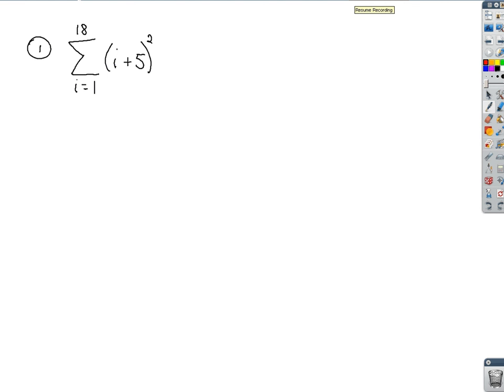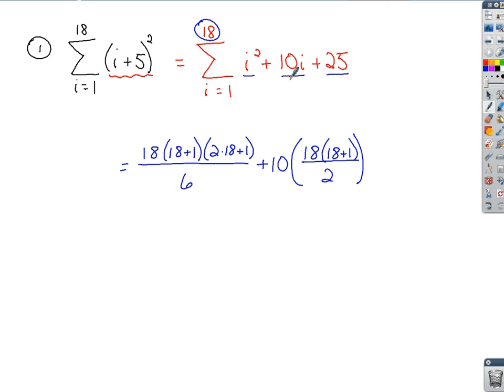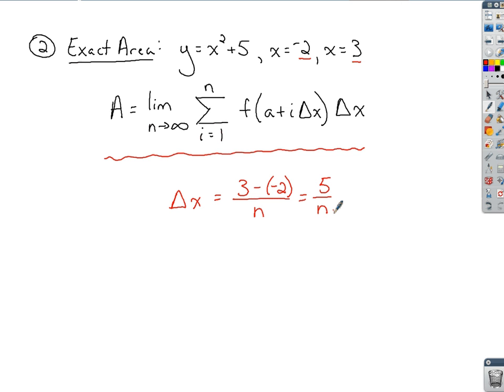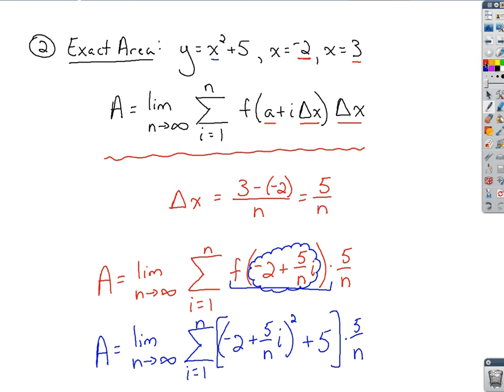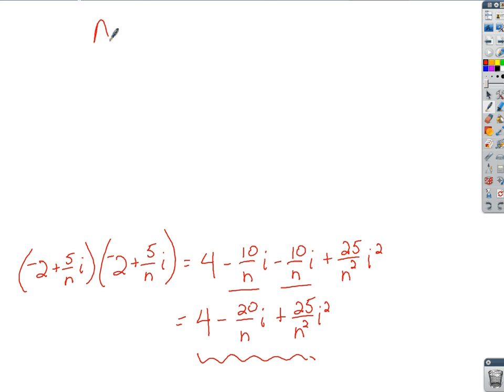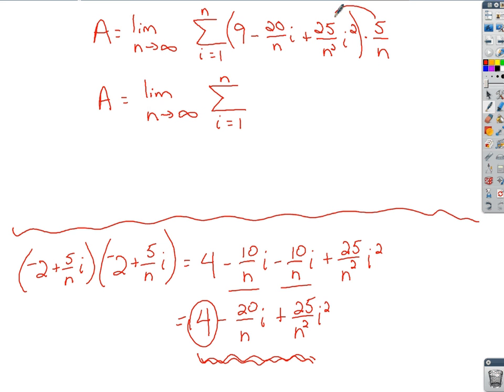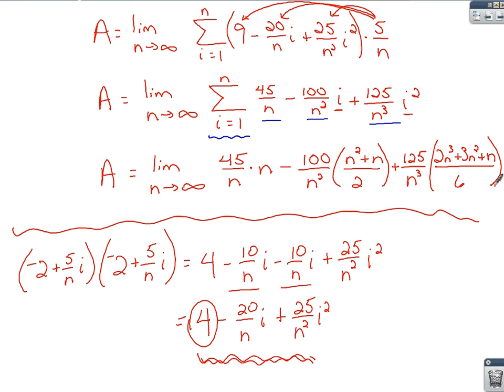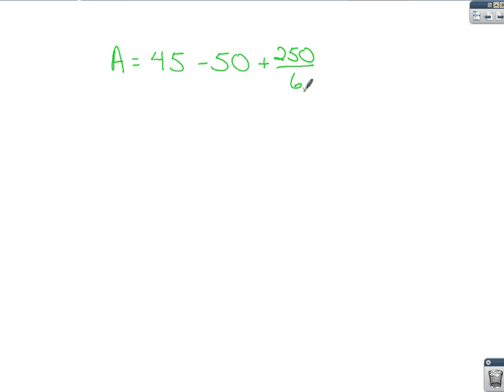Calculus - Limit of a Riemann Sum Review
This recording discusses two examples.  The first shows how to apply "i" theorems using sigma notation.  The second example reviews how to find an exact area beneath a function's curve on a given interval using the Limit of a Riemann Sum.